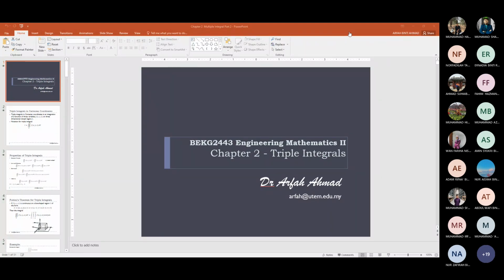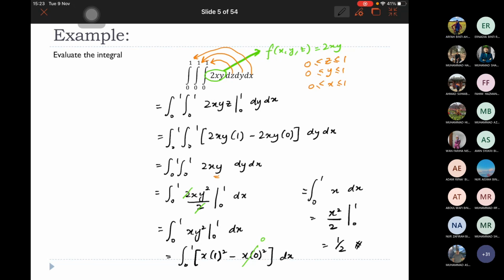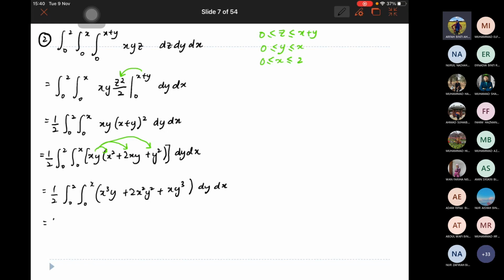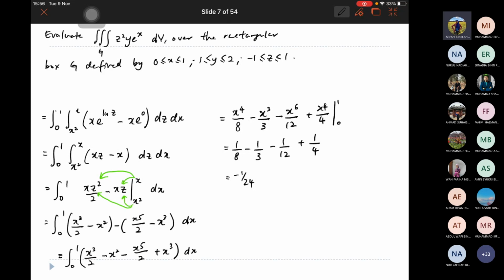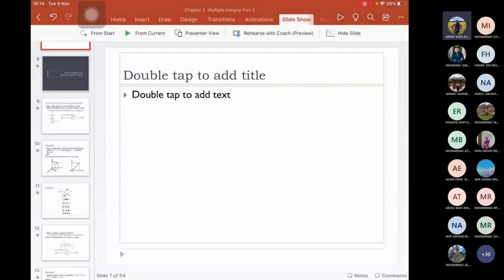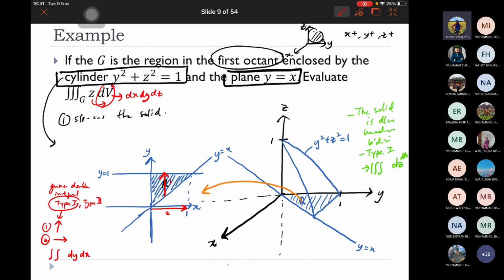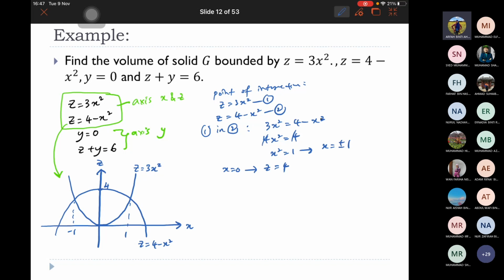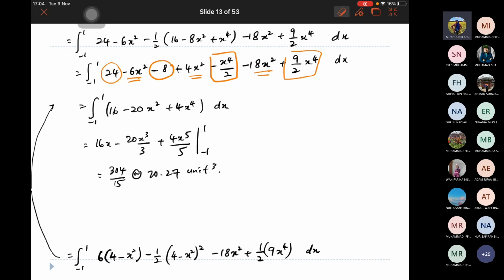BELG2443 - Engineering Mathematics II - Chapter 2 - Triple Integral Part 1